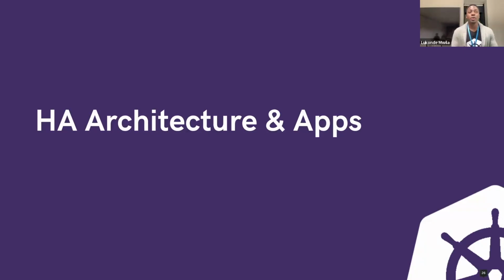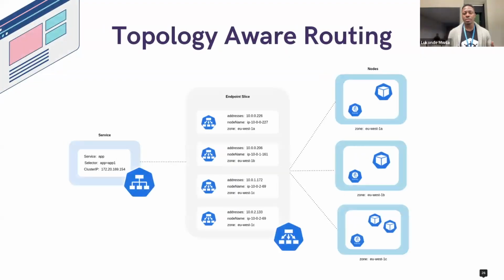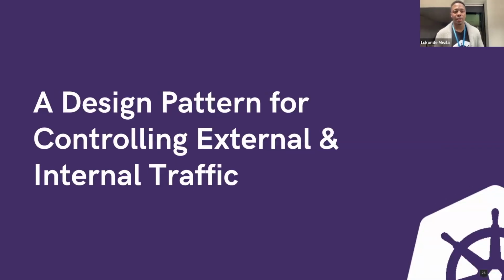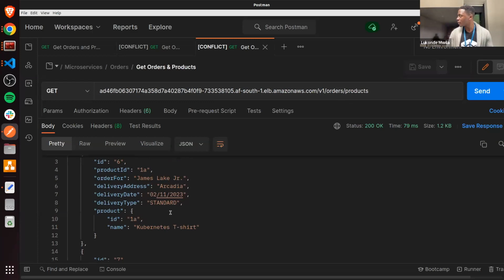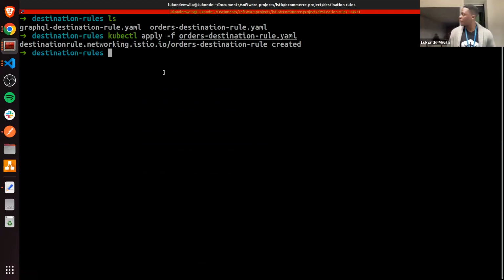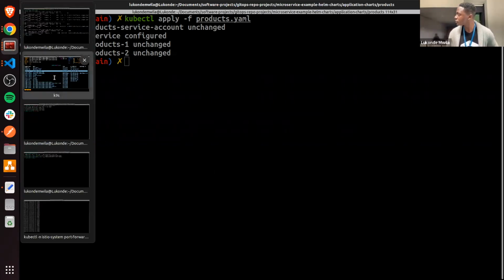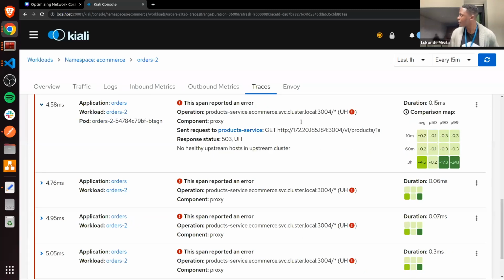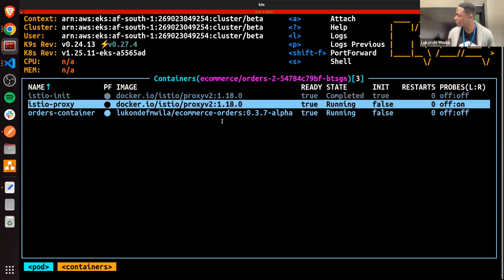Optimizing Network Costs in Kubernetes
Nobody likes the idea of degraded performance or unscheduled downtime in their services. In many cases, the implications can be quite damaging, to say the least.

In the context of Kubernetes, many would argue that it goes against "the promise" that it's meant to provide a container orchestration solution. That's why teams build fault tolerance and resilience mechanisms to mitigate the risks of such issues in their environments. However, the solutions to these challenges aren’t always straightforward.

A typical pattern (and recommended practice) is high availability of your infrastructure and applications. But how do you optimize the networking in such environments to cater to both performance and cost? In cloud environments, cross-zone traffic can significantly impact your total cost. So how do you manage this while maintaining fault tolerance? In other scenarios, it's not enough to manage traffic at a zonal level. Some applications require very low latency with traffic restricted to a specific node in your cluster. Does that mean we dump all our pods on one node?

No one size fits all, but there are different patterns, each with their respective constraints.

In this talk, Lukonde will share how you can optimize network costs in Kubernetes with different patterns based on topology-aware routing, Istio's traffic control mechanisms, and Kubernetes Service traffic policies.

[Technicality rating: 4/4] (Familiarity with advanced Kubernetes concepts)